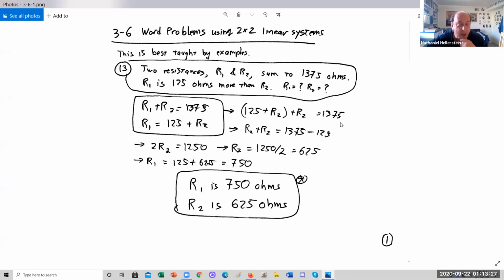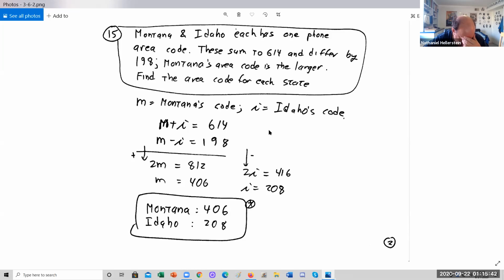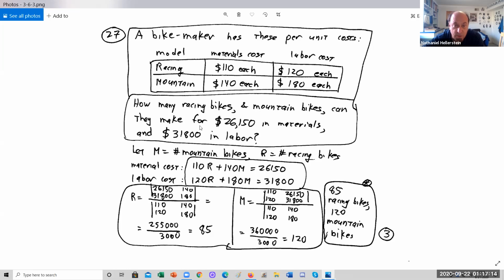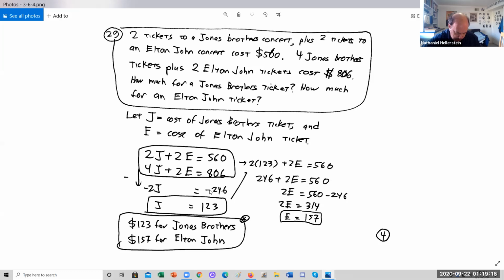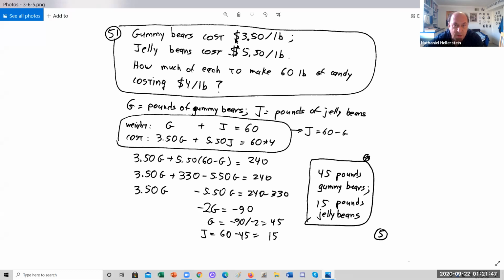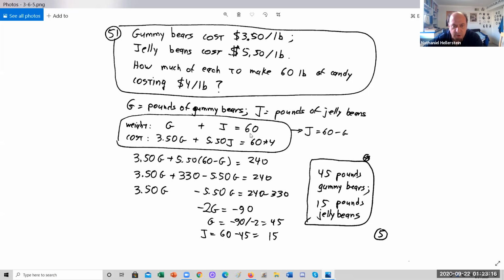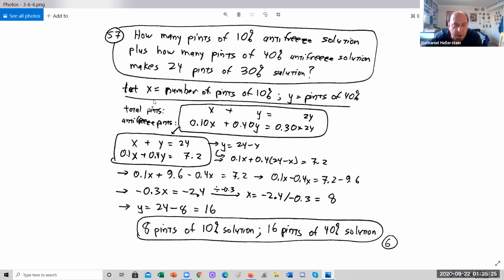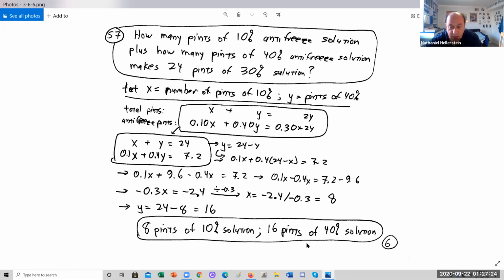math 60 3-6